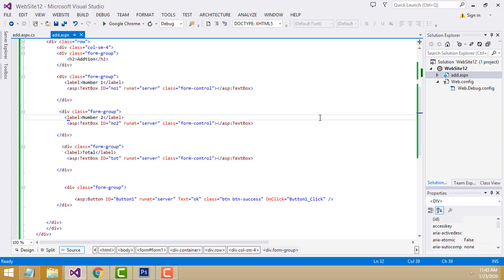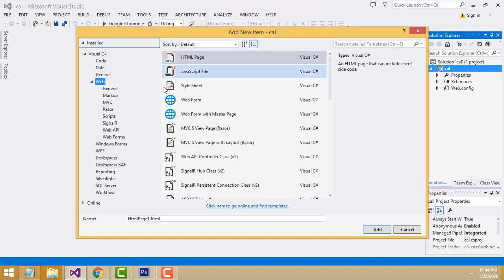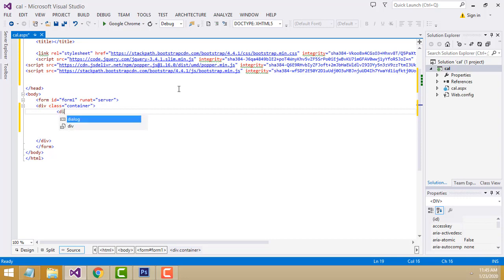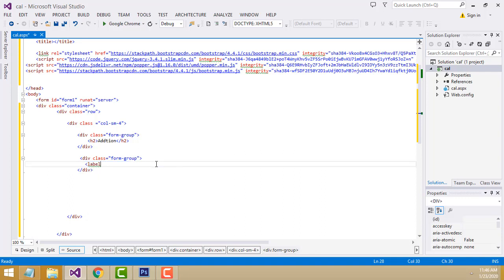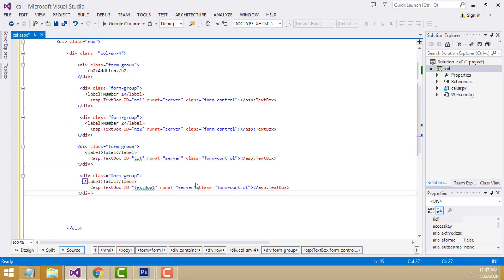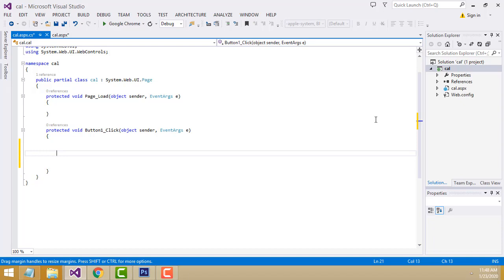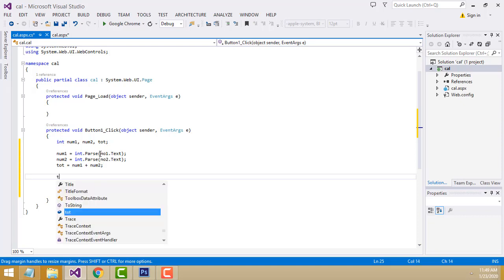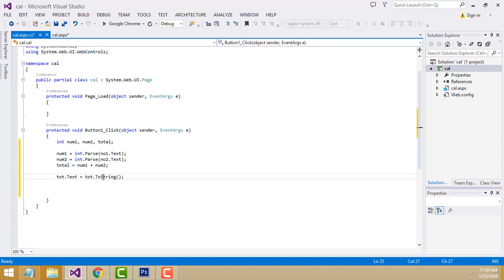How to Add two Numbers Using in Asp.net